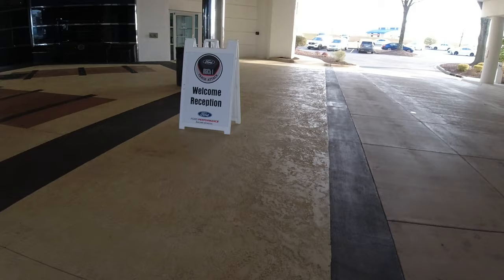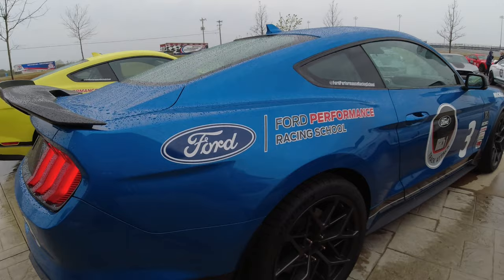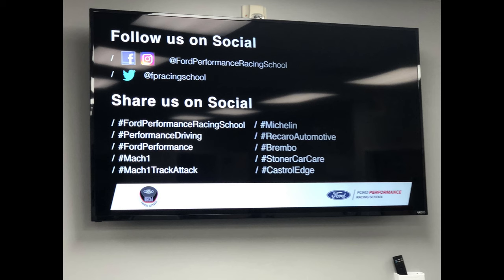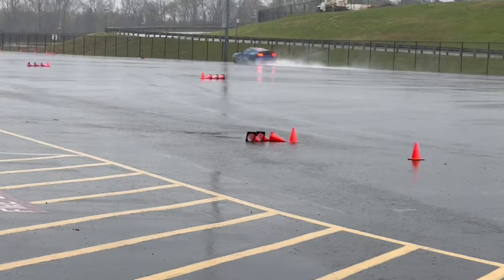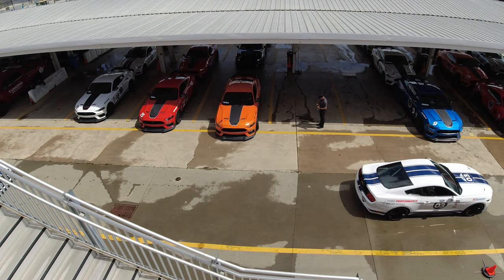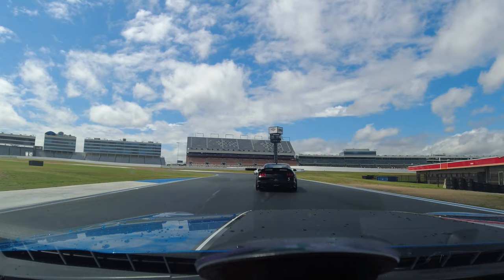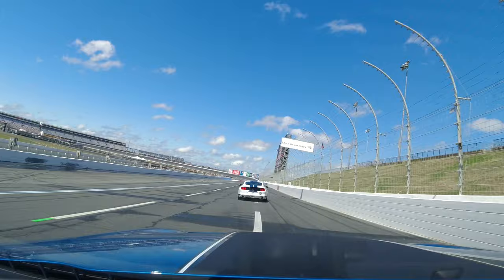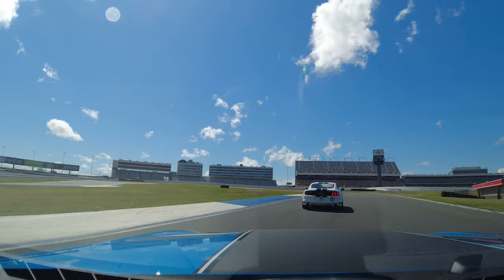Mach 1 Track Attack & What you need to know before going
Ford Performance Racing School Mach 1 Track Attack. The Itinerary and what you need to know before attending. If you purchase a new Mach 1 or GT500 Ford provides this one day school at no cost to you. Transportation and accommodations are not included.